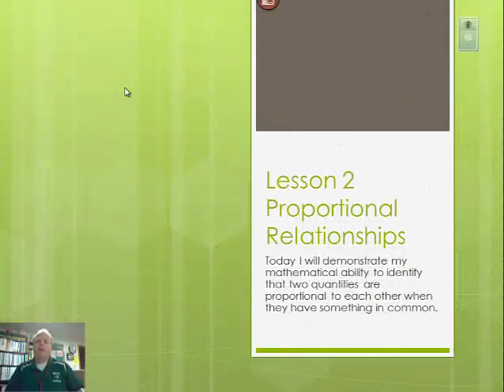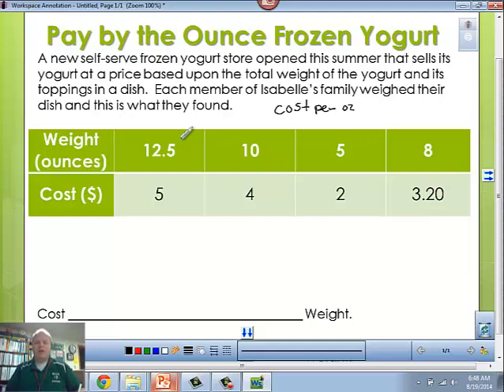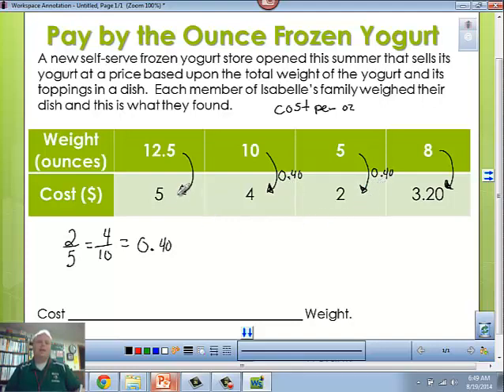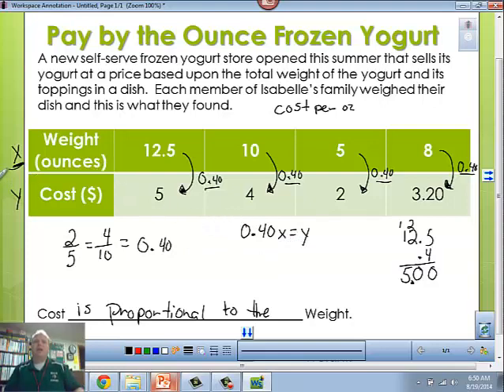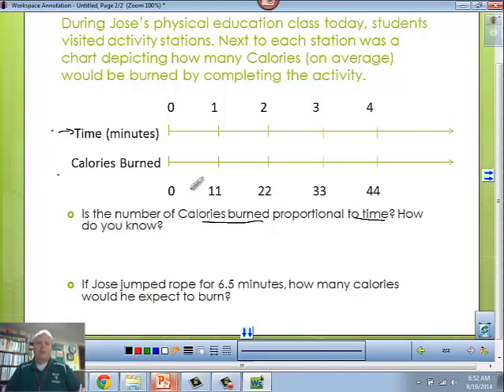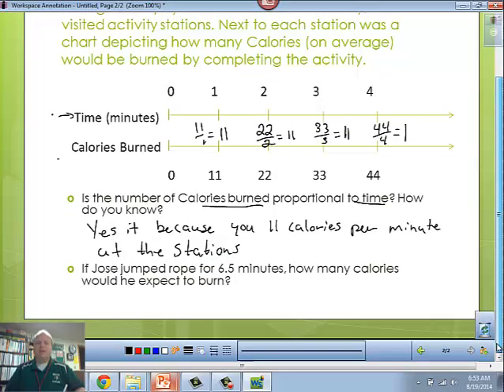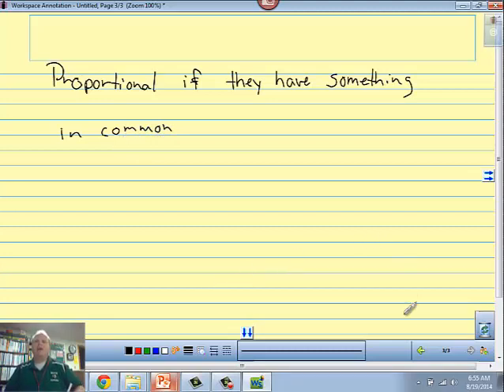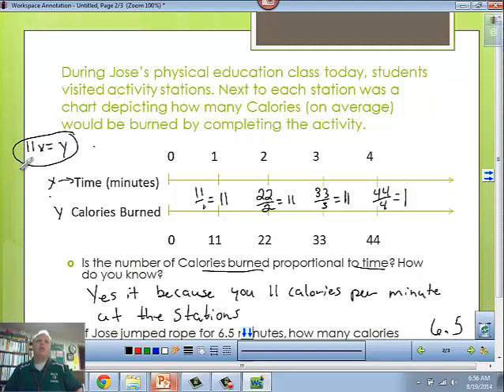Lesson 2 Propportional Relationships